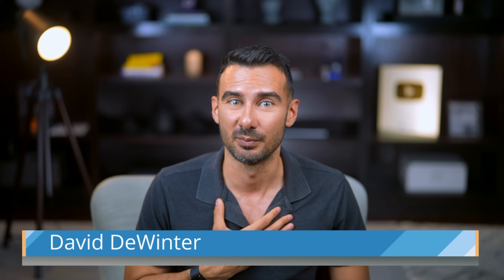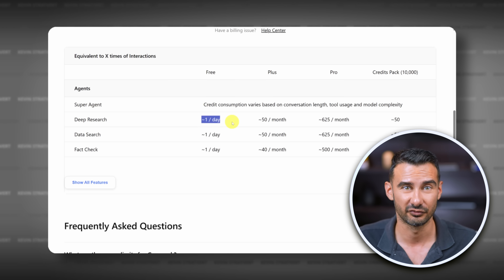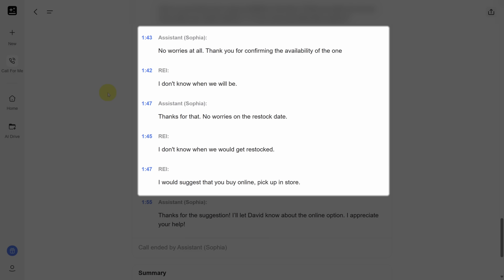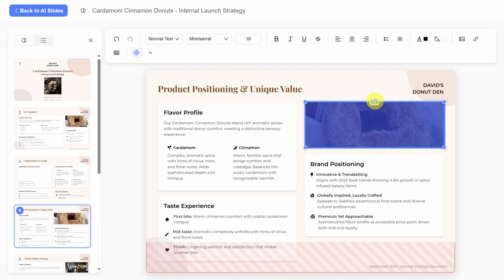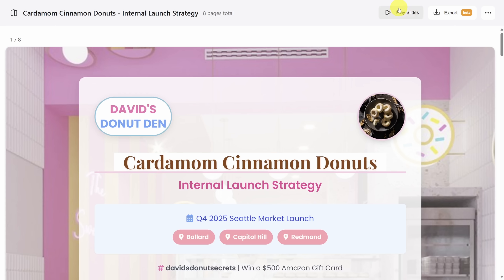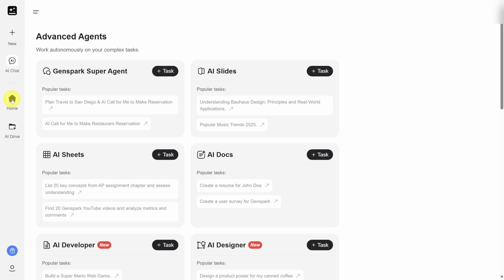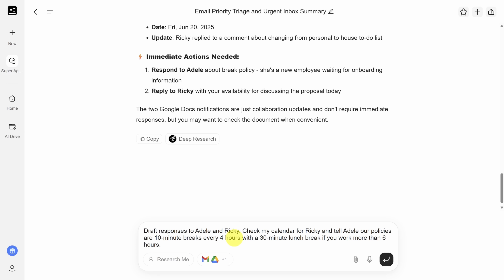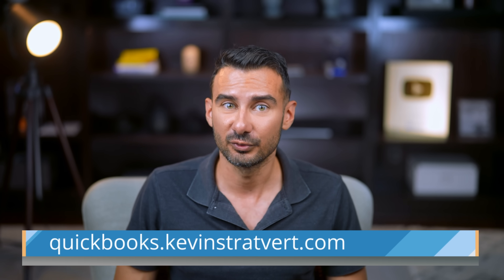Genspark AI Tutorial – Meet the AI Super Agent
This Genspark AI tutorial introduces you to the AI super agent that goes beyond ChatGPT by handling real-world tasks like making phone calls, sending emails, and building professional slide decks.

First, you’ll learn how to get started with Genspark AI, including how the Super Agent routes your prompts to the right specialized tools for tasks like research or slides.

Next, you’ll see the “Call for Me” agent in action, where Genspark dials businesses directly, identifies itself as AI, and delivers clear pros and cons of real-world calls.

Then, you’ll explore AI Slides, where Genspark generates polished pitch decks with editable templates, advanced and AI-driven edits, fact checking, and direct browser playback.

Afterward, you’ll discover how Genspark AI uses its Mixture-of-Agents approach in AI Chat, combining outputs from multiple models like ChatGPT, Claude, and Gemini for higher accuracy and fewer hallucinations.

You’ll also see the AI Secretary in action, summarizing emails, drafting and sending responses, and preparing meeting dossiers directly from your Google Suite connection.

Finally, you’ll walk away with best practices on how to get the most from Genspark AI, from one-shot prompting in AI Slides to managing data retention settings for privacy.

By the end of this video, you’ll understand why Genspark could become your next true AI assistant.

⌚ TIMESTAMPS
00:00 - Intro
00:31 - Tutorial Starts
02:02 - Pricing
02:28 - Call Agent
04:46 - AI Slides
08:53 - AI Chat
10:52 - AI Assistant
13:31 - Best Practices
14:07 - Wrap-up